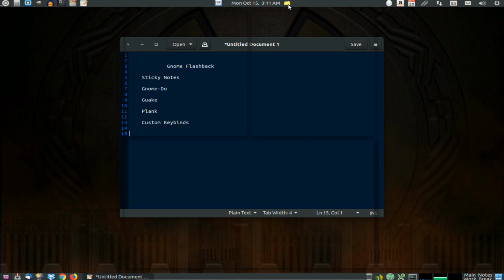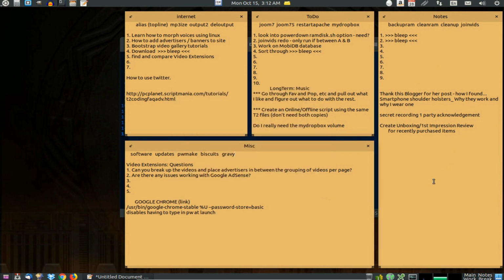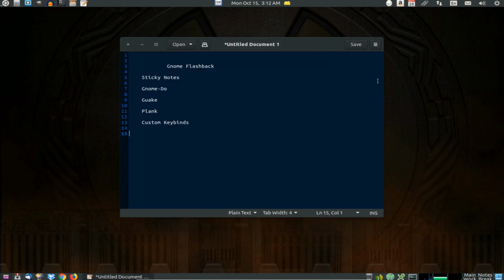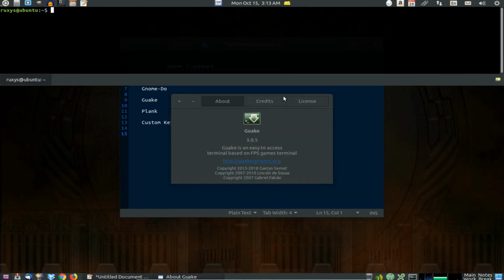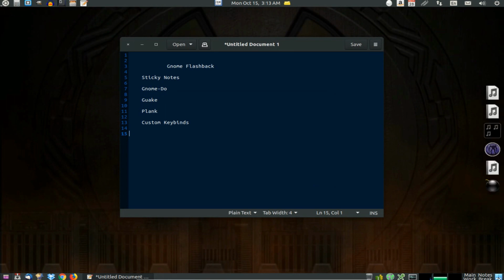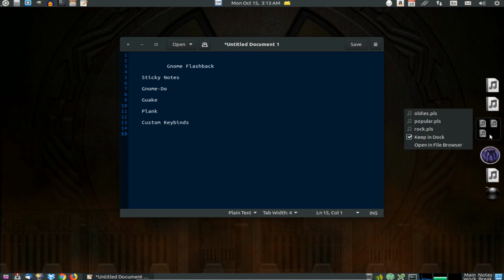RUXYS Buntu: Intro to Gnome Flashback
Quick intro to my current Desktop setup Gnome Session Flashback. Testing Outro links. My 1st attempt.
for thier assists.